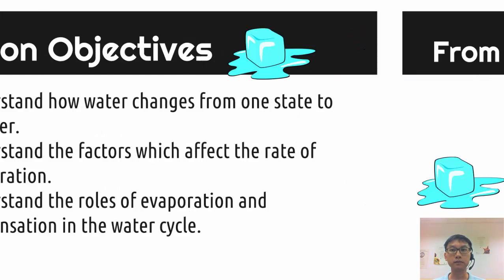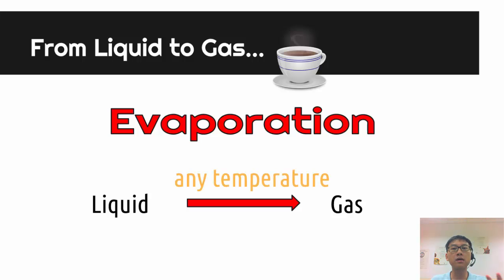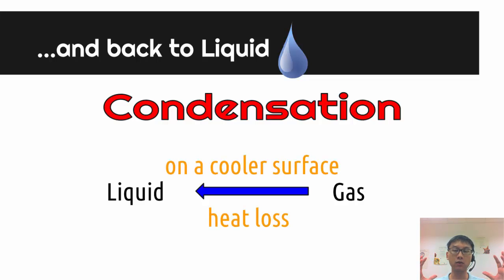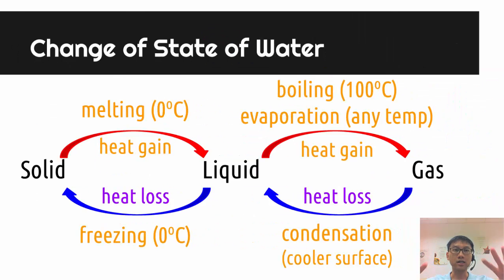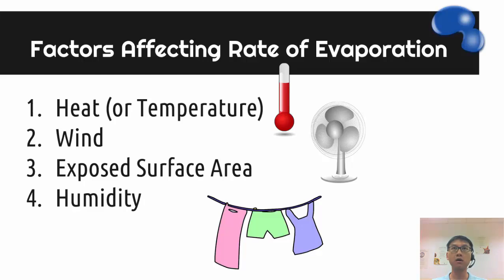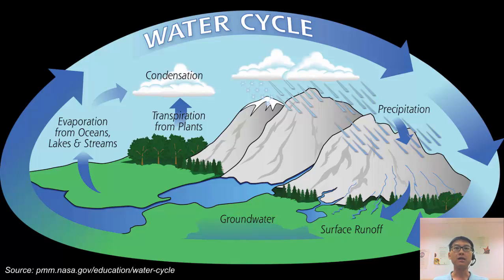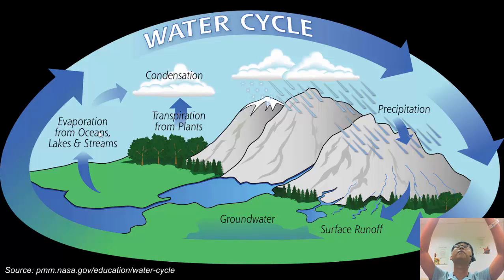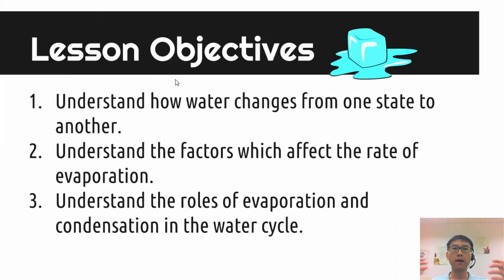Water Cycle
This is a recap on the concept of the change of state of water, factors affecting the rate of evaporation and how evaporation and condensation occurs naturally in the water cycle.